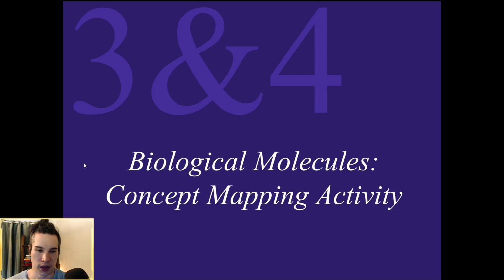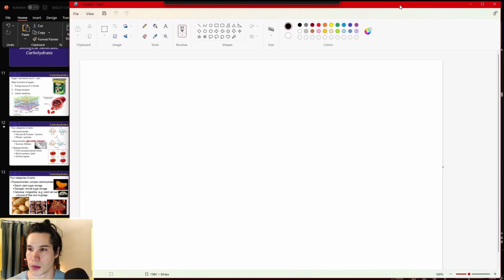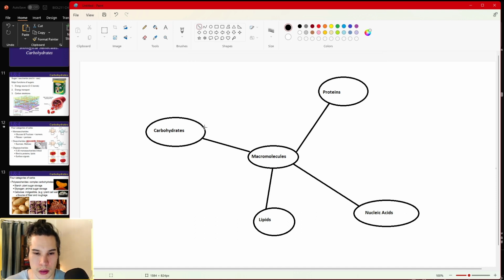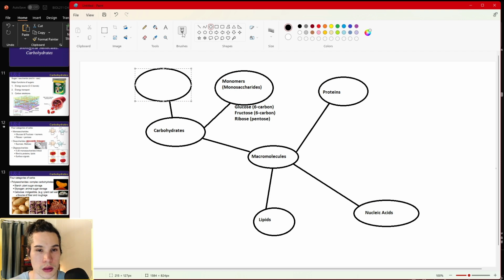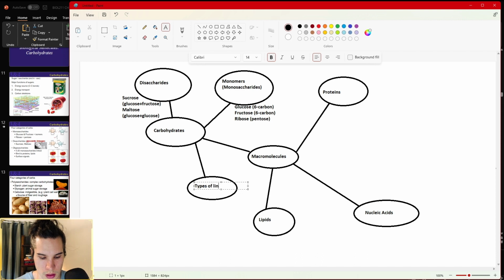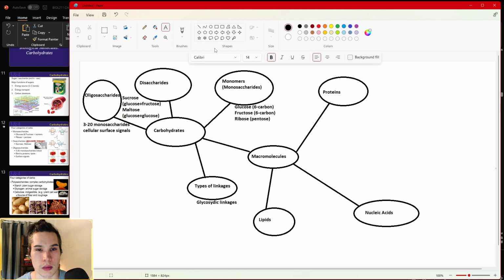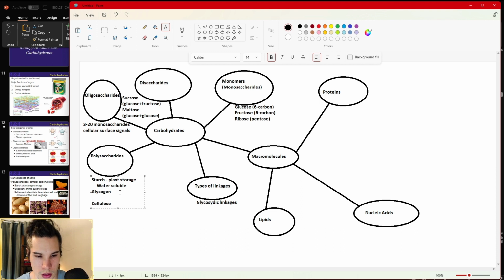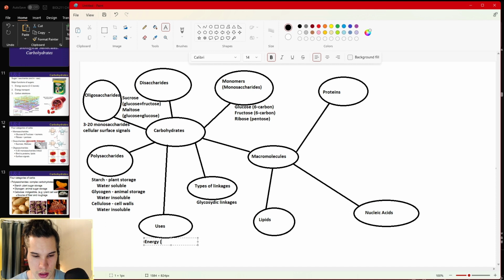Concept Map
Cellular Biology:
This is an instructional video for the Concept Map assignment.